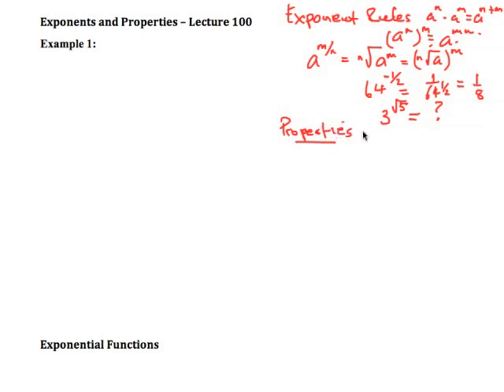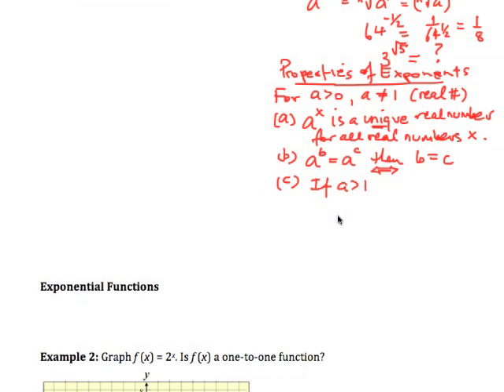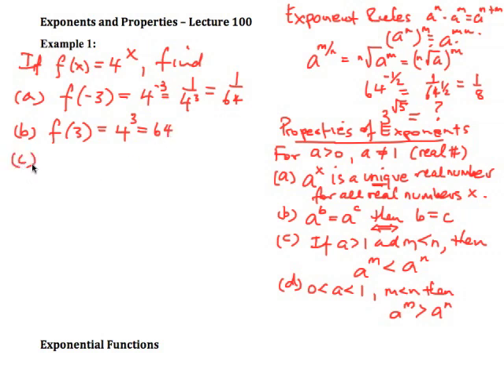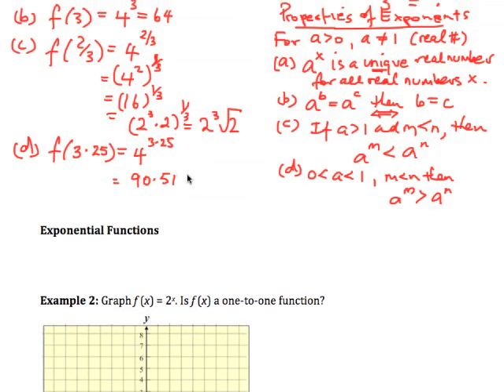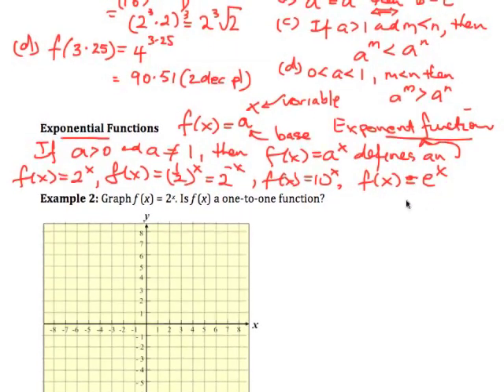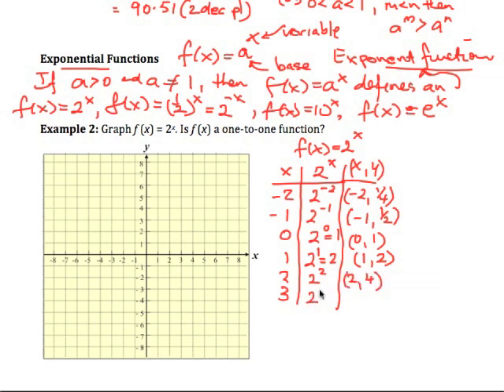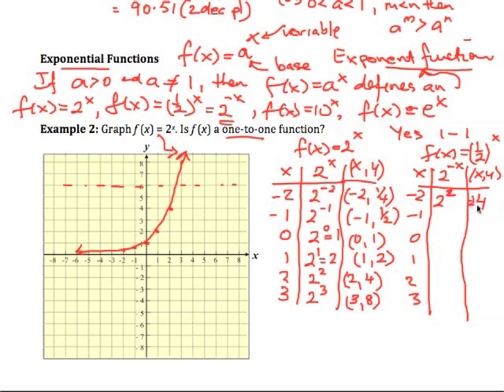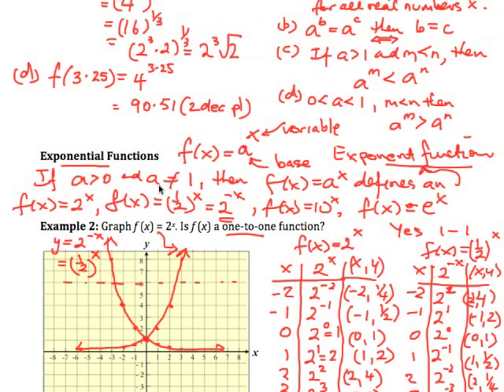Exponential Functions Lecture 100.m4v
This video discusses the properties of exponential and some basic exponential functions.